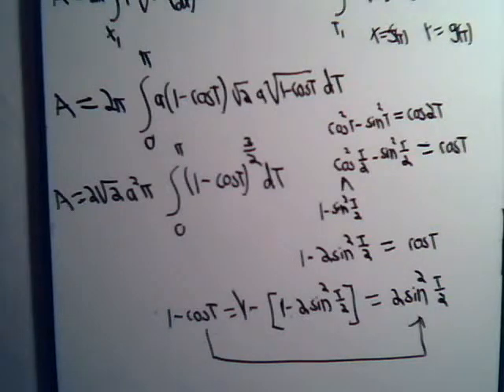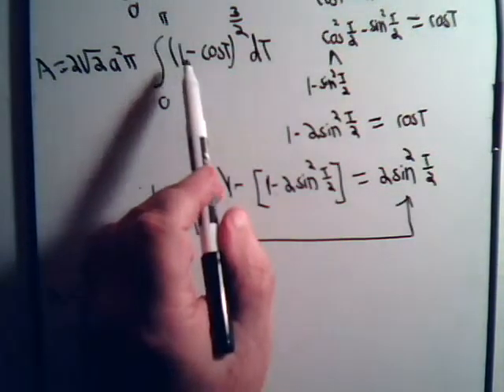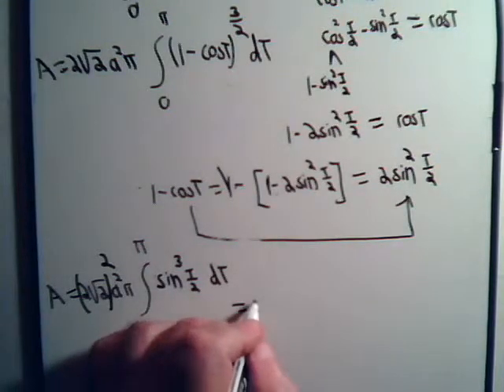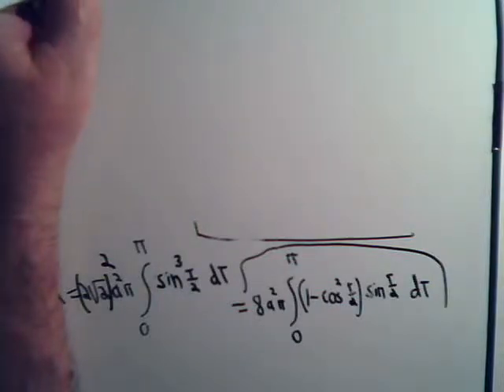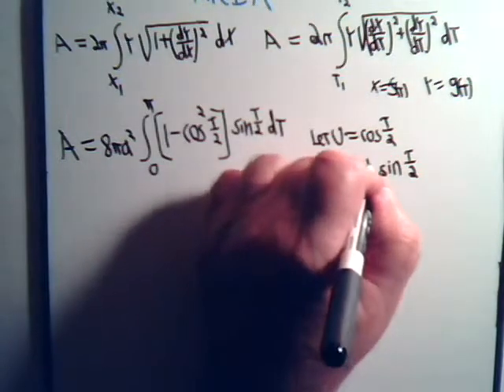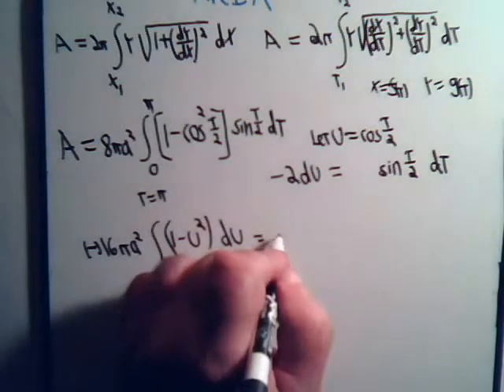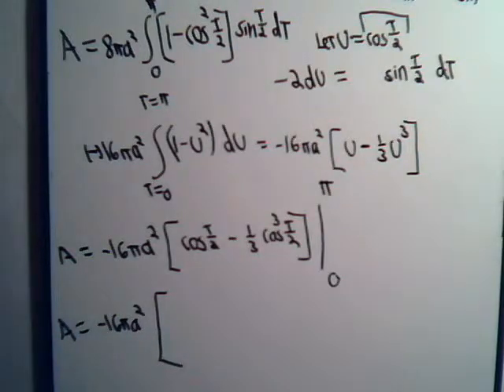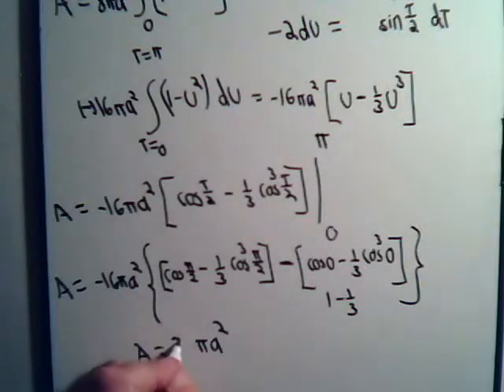Surfaces Of Revolution Finding Area: Parametric Equations Part B